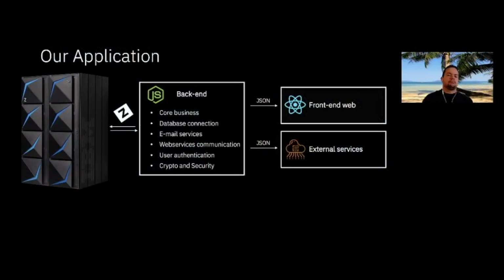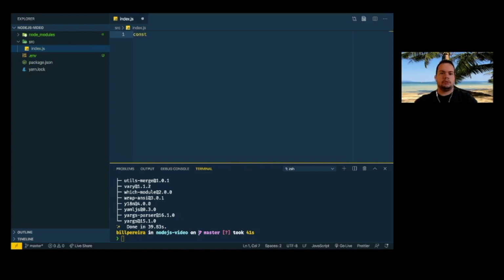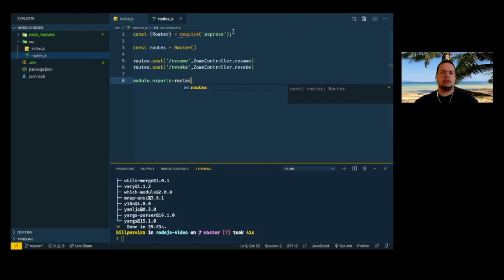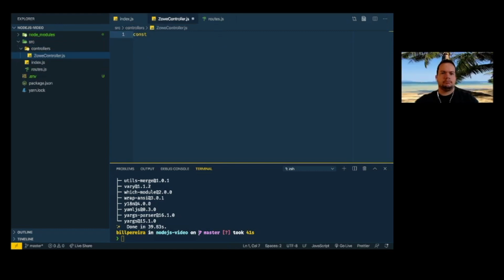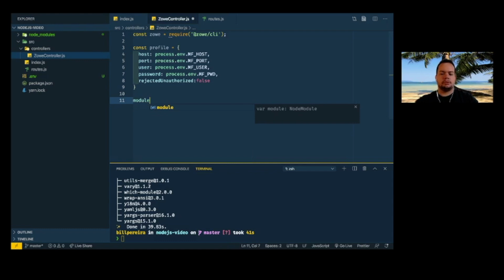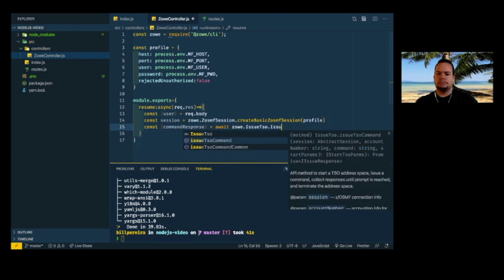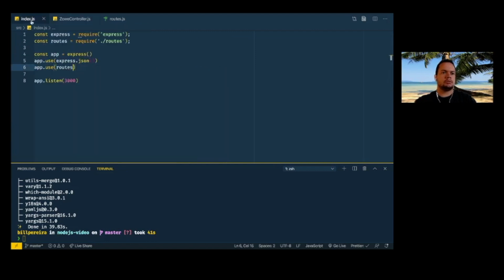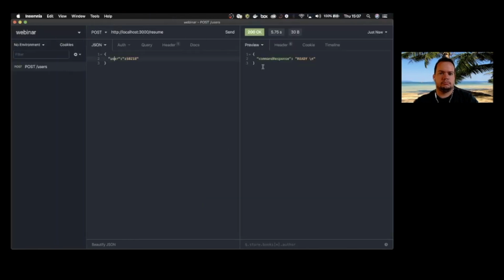A NodeJS App with Zowe in 10 Minutes!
Wow we got that! Creating an API to resume and revoke IDs on the Mainframe IBMZ using NodeJS and ZoweCLI!

If you want take a look on the code it's all on my github